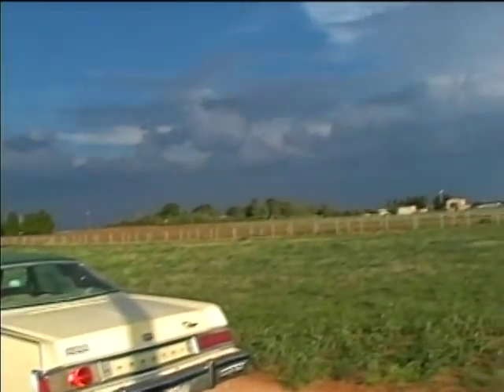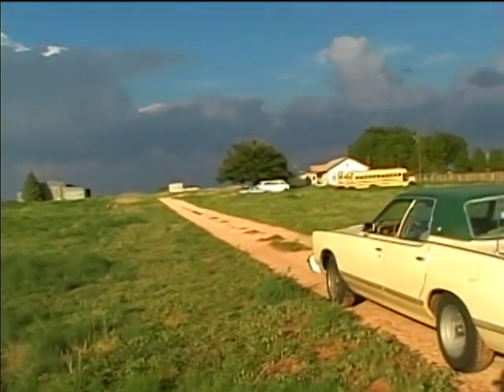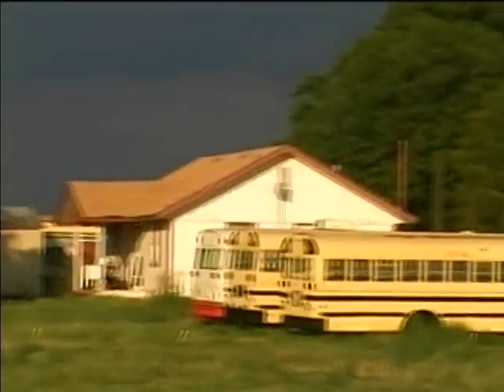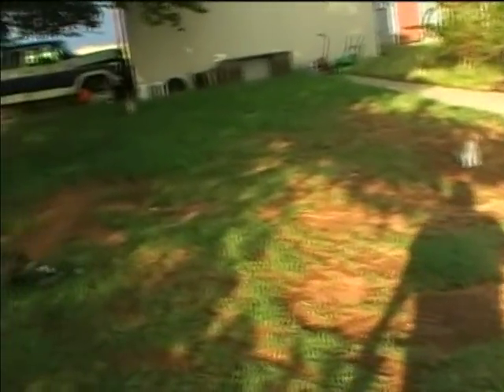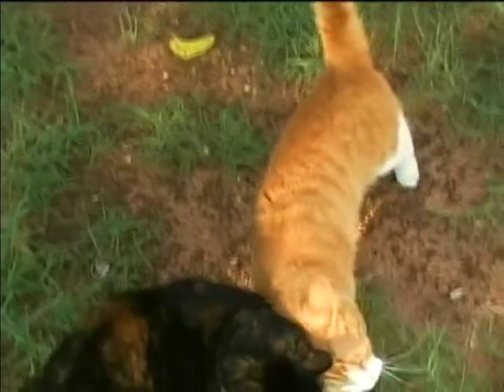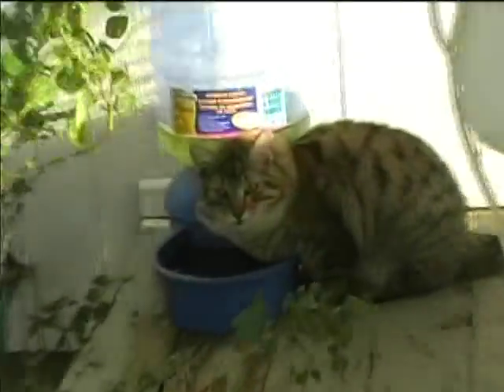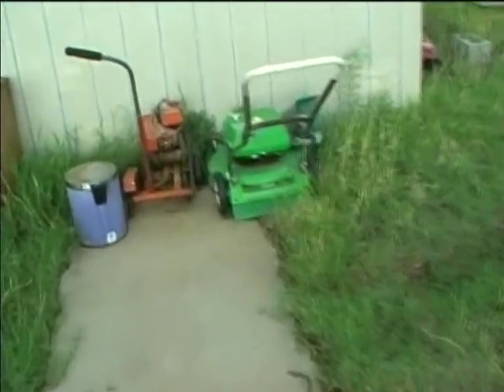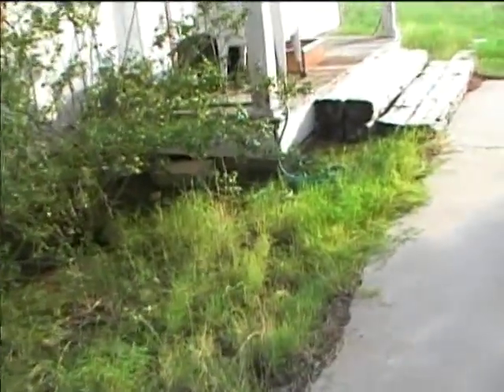Stormy sky and cats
This shows a beautiful sky as it's about to rain, plus our cats and the Jacobsen 2-stroke edger and Lawn Boy mower.